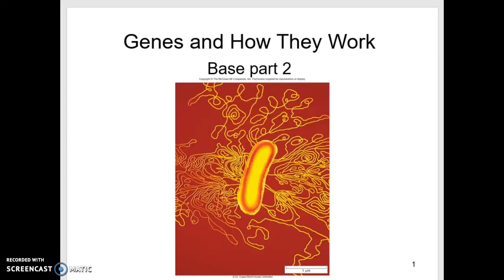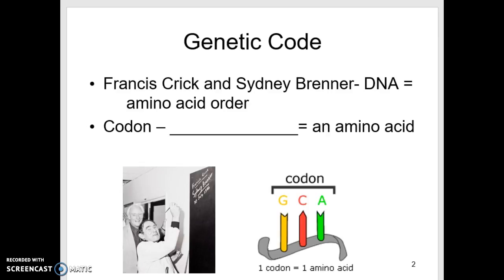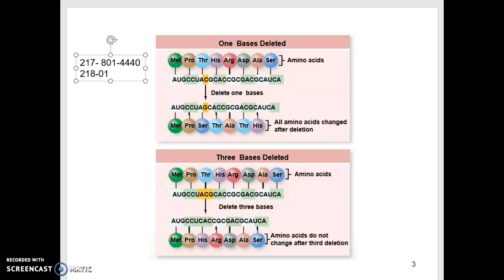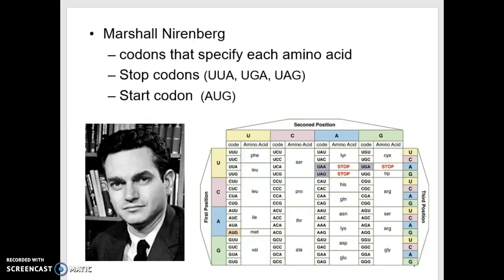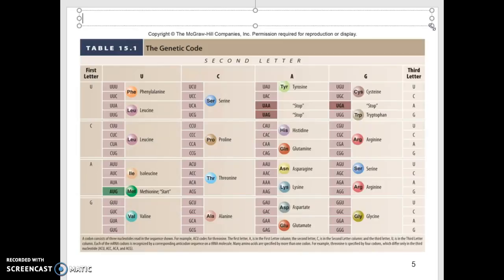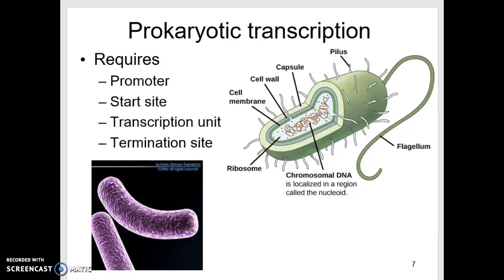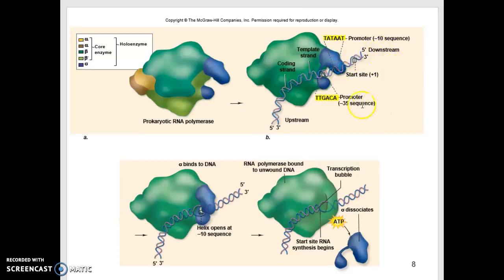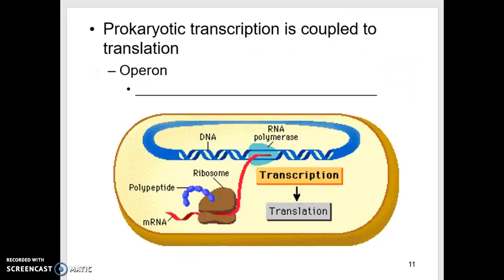Genes and how they work base part 2